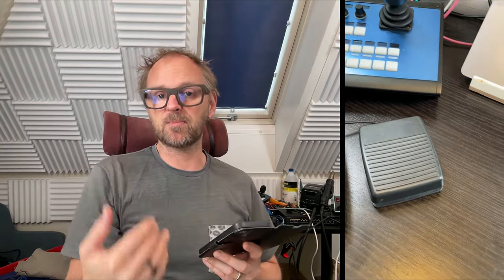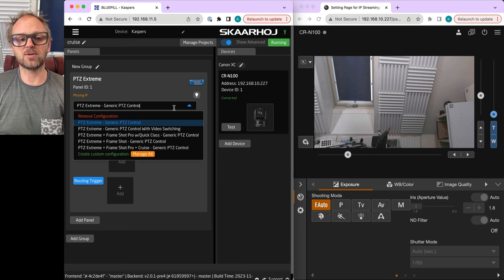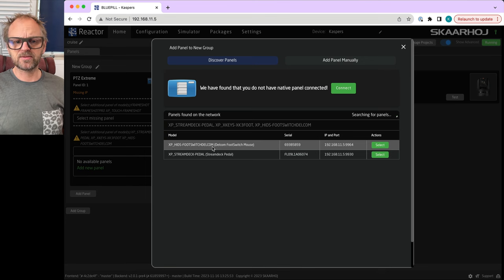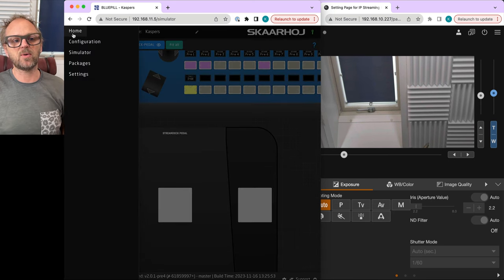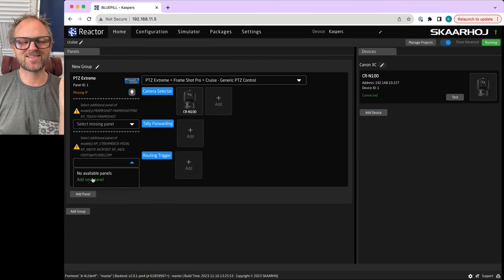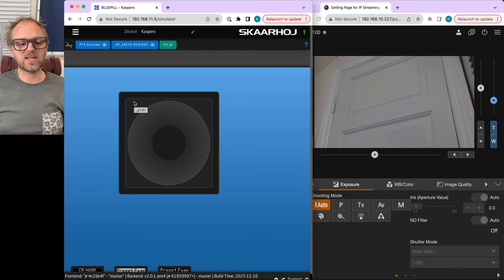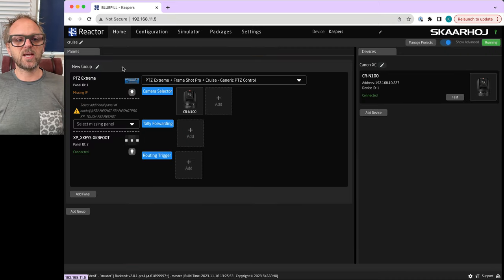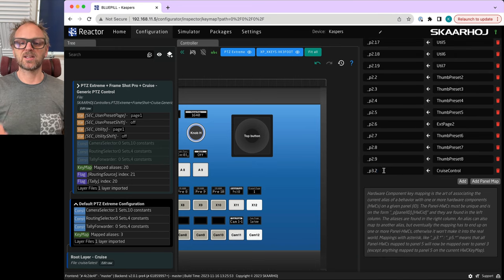Enhancing PTZ Camera Control: Utilizing Foot Switches for 'Cruise Control'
Utilizing the popular PTZ Extreme controller, we reveal a unique technique known as 'cruise control', where foot switches sustain the movement of a PTZ camera until released. This method allows a single operator to significantly enhance production quality by keeping multiple cameras in fluid motion.

In this demonstration, we feature a variety of foot switches, including the StreamDeck pedal, X-keys XK-3 Foot Pedal, and a Delcom Footswitch Mouse. These are seamlessly integrated with a Canon CR-N100 camera to showcase the technique's effectiveness. Importantly, this 'cruise control' functionality is compatible with all PTZ camera integrations from SKAARHOJ, highlighting the versatility of this control approach.

Ideal for video production professionals, broadcast engineers, and camera operators, this video provides a hands-on look at how to maximize the efficiency and quality of multi-camera operations. Whether you're working in a studio, covering live events, or engaging in any form of video production that involves PTZ cameras, this tutorial offers invaluable insights and practical guidance for enhancing your camera control capabilities.